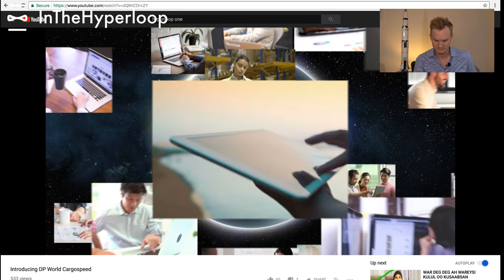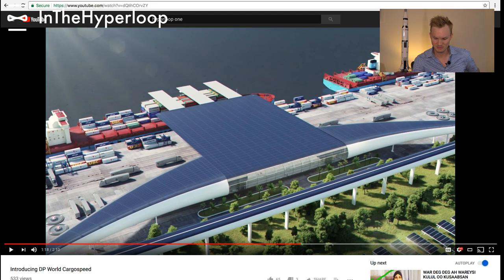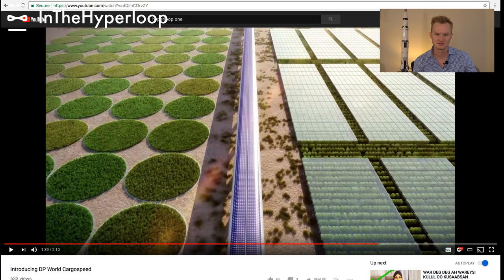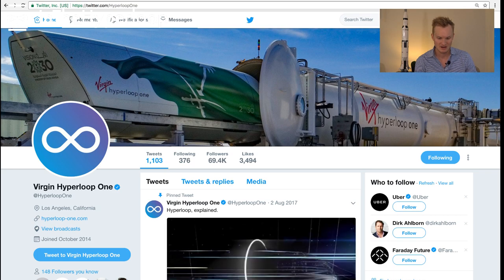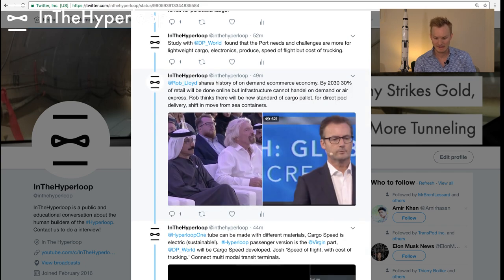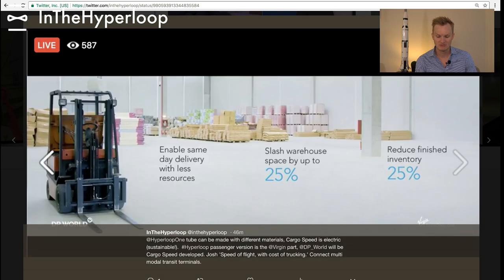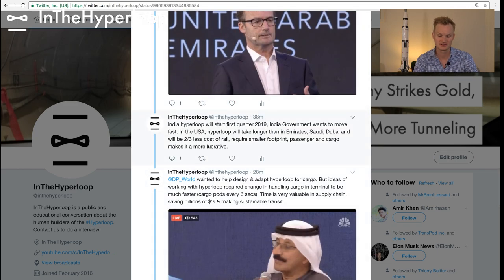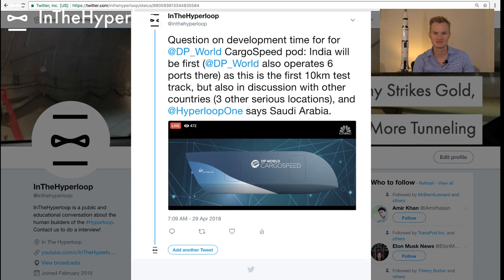DP World Cargospeed palletised cargo hyperloop pod announcement with Virgin Hyperloop One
A very exciting morning for cargo based Hyperloop! DP World and Virgin Hyperloop One announce the DP World Cargospeed pod, the first international brand for hyperloop-enabled cargo systems to support the fast, sustainable and efficient delivery of palletised cargo.